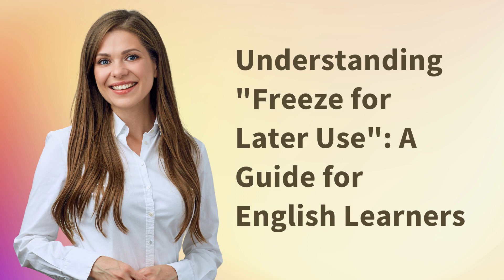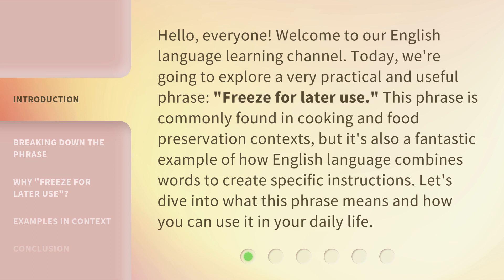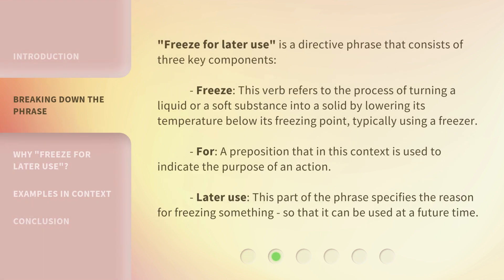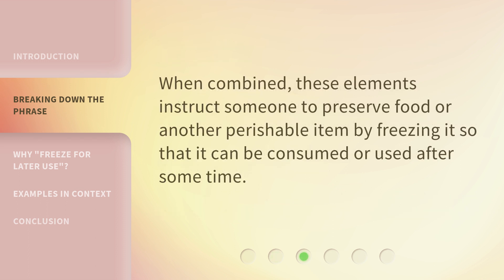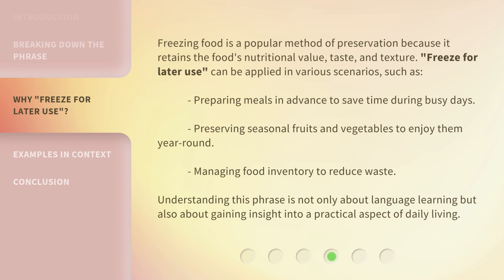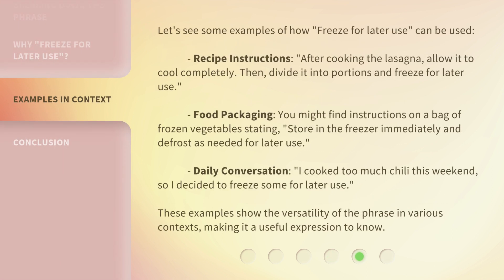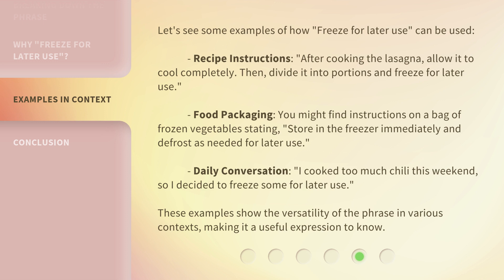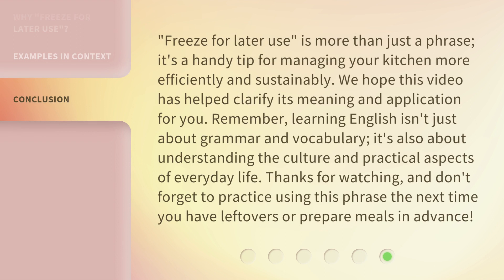Understanding "Freeze for Later Use": A Guide for English Learners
Freeze for Later Use: English Learners Guide • Unlock the secrets of 'Freeze for Later Use' with this comprehensive guide designed for English learners. Learn how to effectively store and preserve knowledge for future use in your language journey.

00:00 • Introduction - Understanding "Freeze for Later Use": A Guide for English Learners
00:38 • Breaking Down the Phrase
01:24 • Why "Freeze for Later Use"?
02:01 • Examples in Context